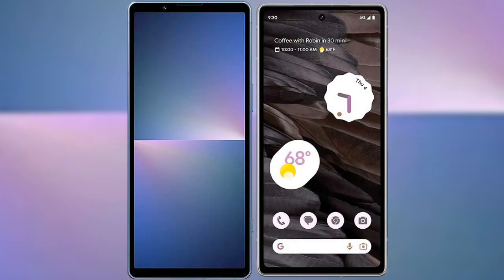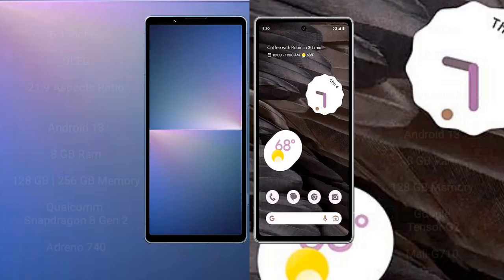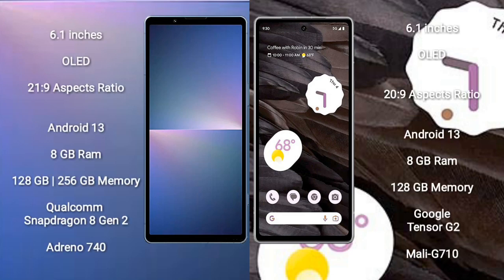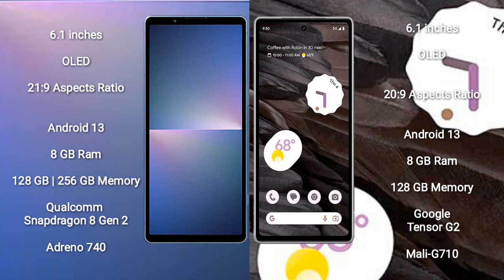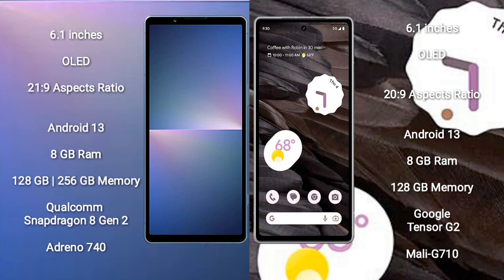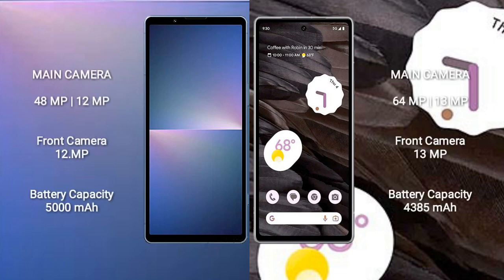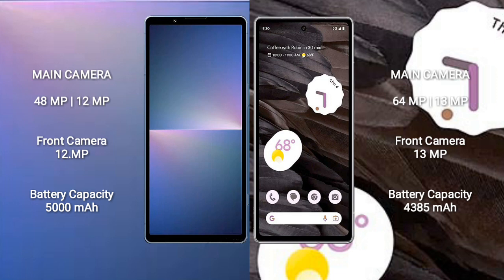Sony Xperia 5 V vs Google Pixel 7A Review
sony xperia 5 v vs google pixel 7a
xperia 5 v vs pixel 7a